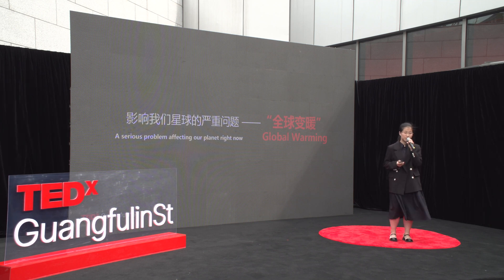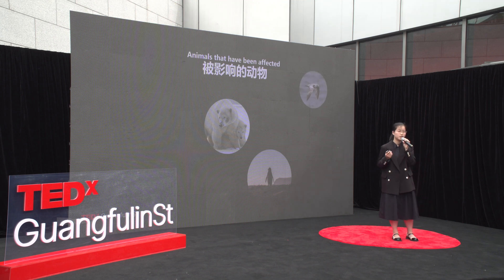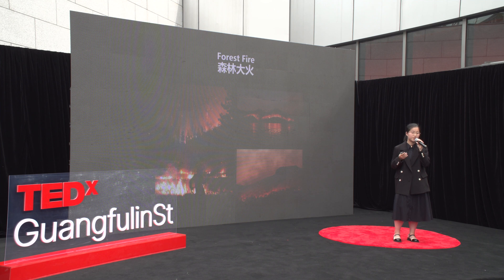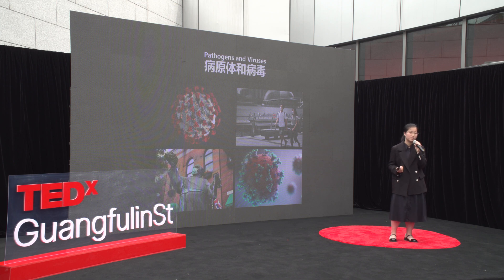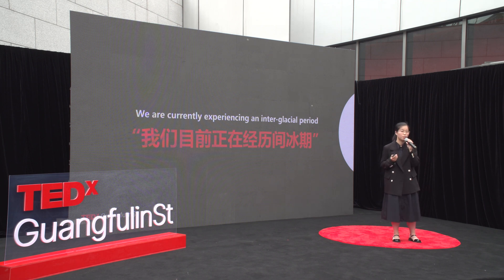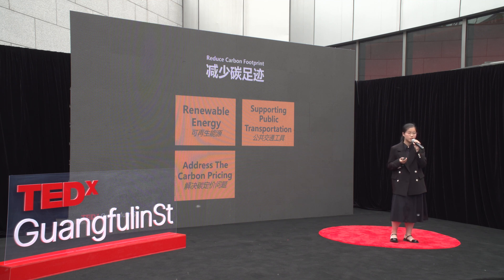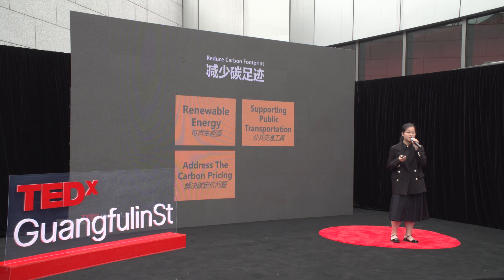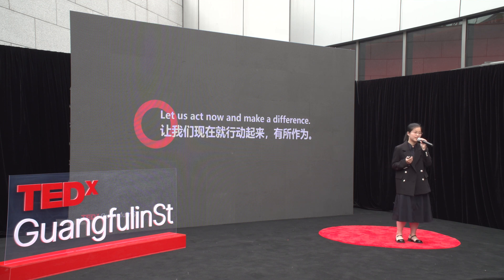Global Warming | Lucia Liang | TEDxGuangfulinSt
一提到全球变暖，我们首先想到的都是负面信息，这是一个复杂的问题，需要多方面的解决方案。00后的Lucia，用简单易懂的演讲方式来告诉我们导致全球变暖的主要原因，全球变暖可能造成的严重后果，我们该如何去预防这一效应。并呼吁现场的大家一起行动，改变现状。德英乐浦东万科高中生 This talk was given at a TEDx event using the TED conference format but independently organized by a local community.